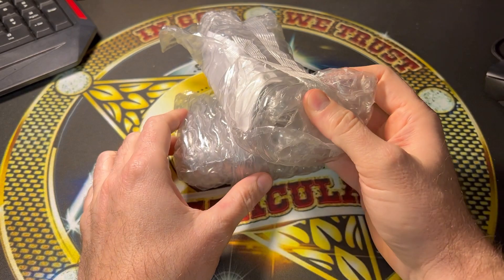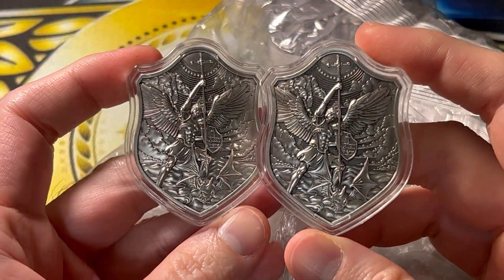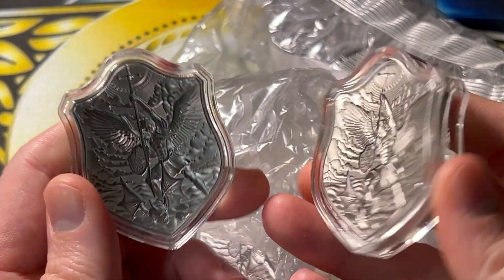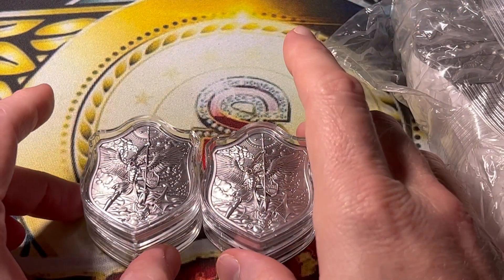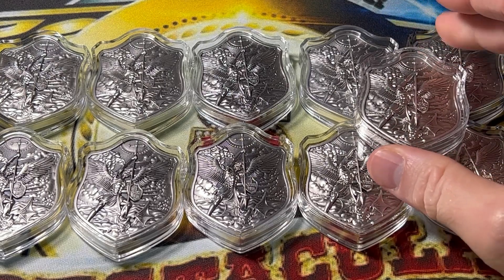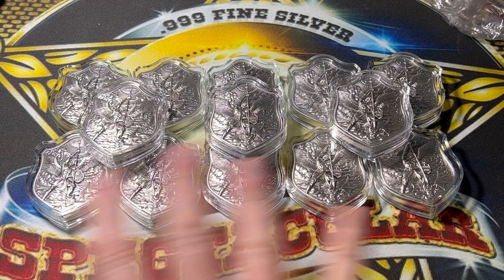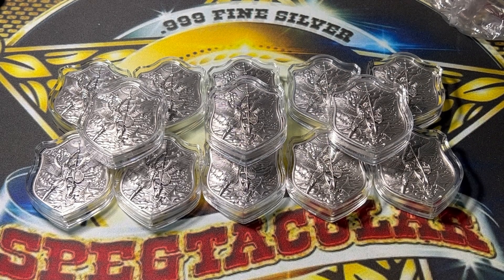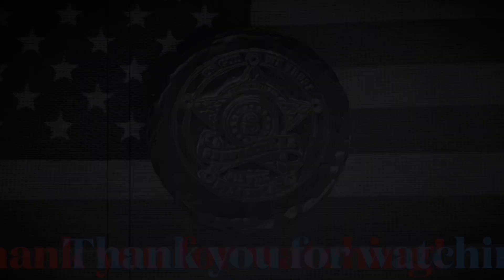St. Michael 2oz Silver Stackers are BACK! Grab them if you missed out!